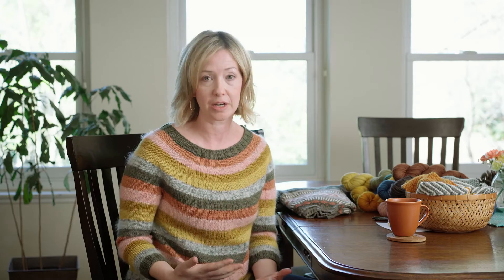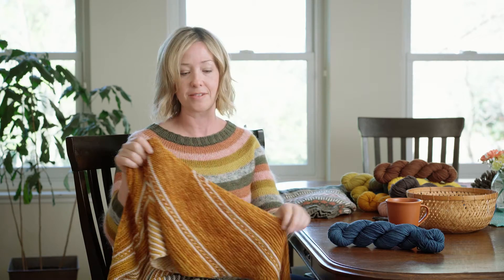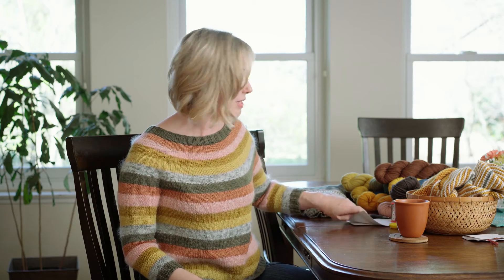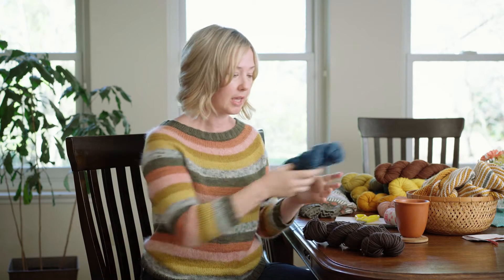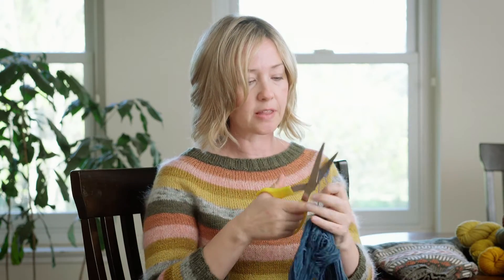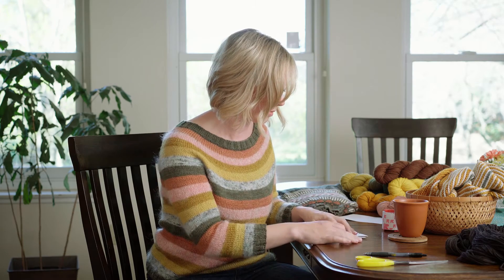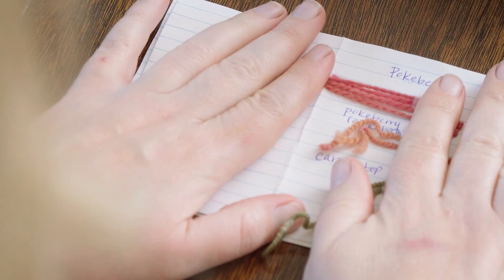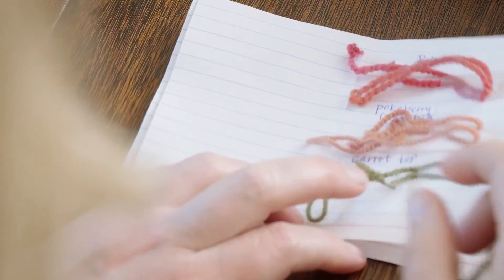Do Natural Dyes Fade? Try this Simple Test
Dyeing with plants, flowers, or mushrooms can create a rainbow of vibrant color. However, it's important to test that color to see how it will last over time due to exposure to light and water. Some  natural dyes fix fantastically to the fiber, some fade or wash out quickly.

When creating your own natural dye experiments, try this simple test to see how it will last over time when exposed to the sun. Then plan your projects accordingly.